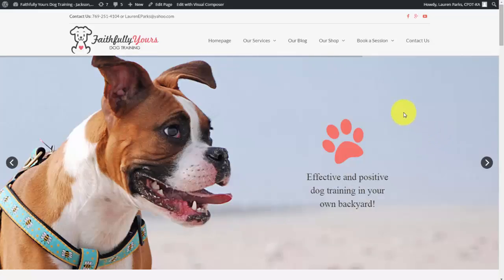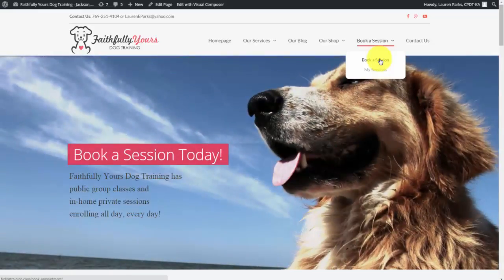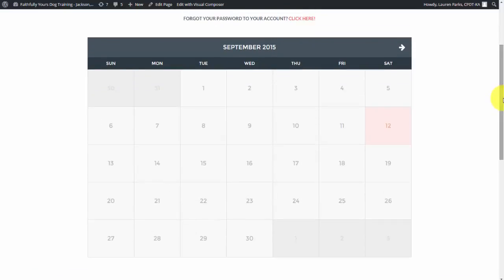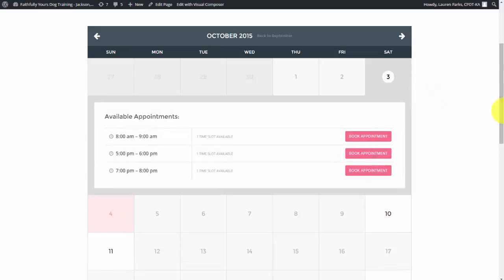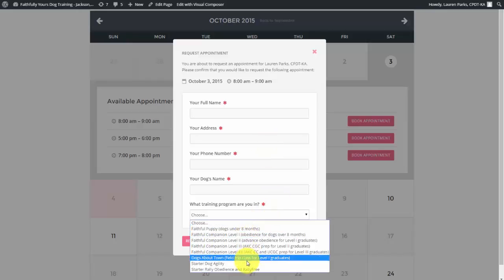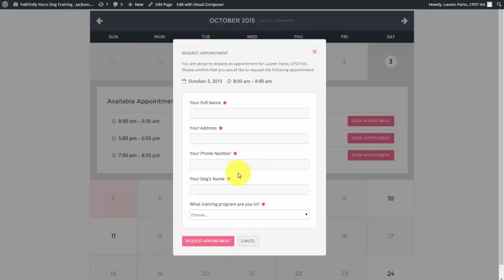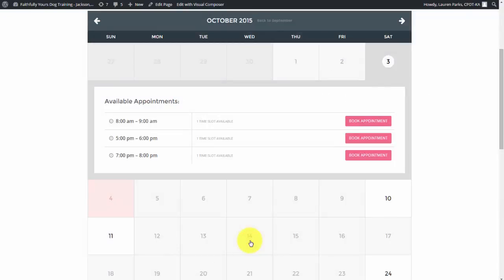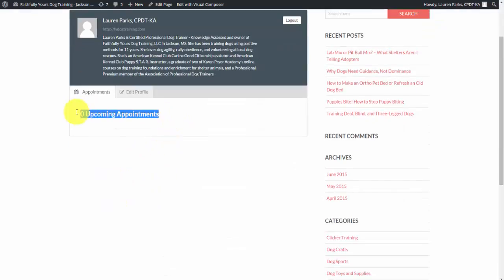How to Book a Session with Faithfully Yours Dog Training - Jackson, MS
This is a quick video on how to book a session with Faithfully Yours Dog Training, LLC in Jackson, MS.